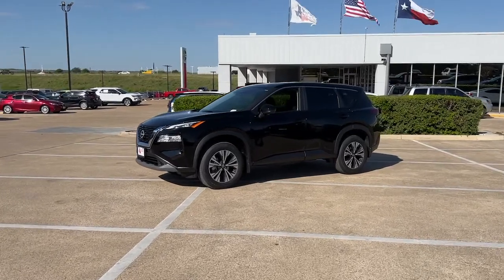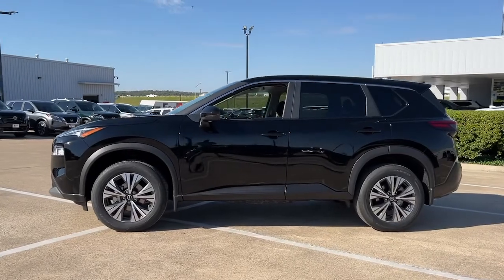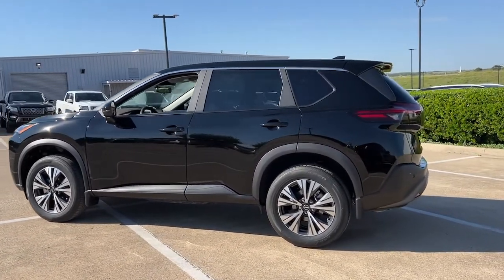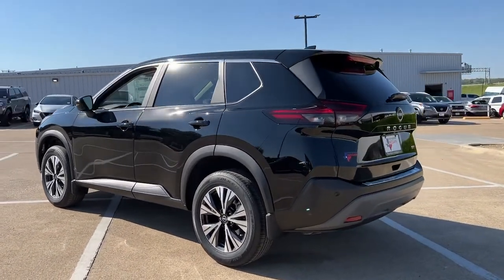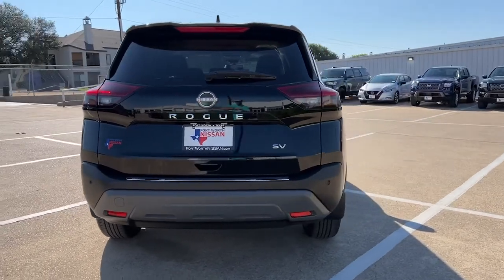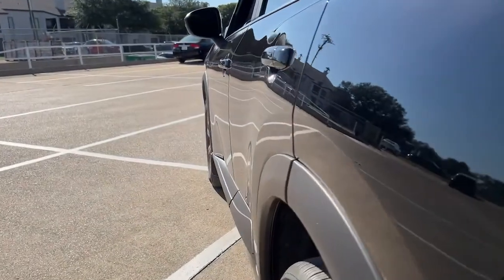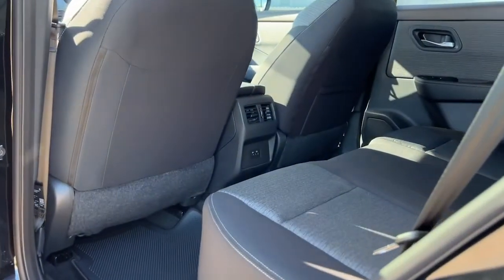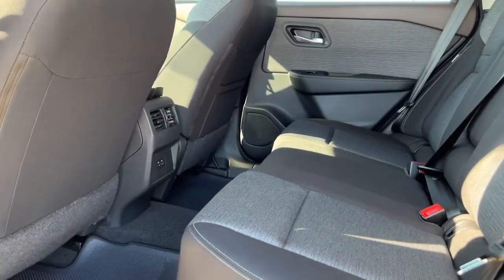2023 Nissan Rogue Weatherford, Fort Worth, Granbury, Saginaw, Dallas, TX PC746210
Super Black New 2023 Nissan Rogue SV available in Fort Worth, Texas at Fort Worth Nissan. Servicing the Weatherford, Granbury, Saginaw, Dallas, TX area.

3451 West Loop 820 S

Super Black 2023 Nissan Rogue SV FWD CVT with Xtronic 1.5L I3 Turbocharged DOHC 12V LEV3-ULEV50 201hpbrbrRecent Arrival! 30/37 City/Highway MPG